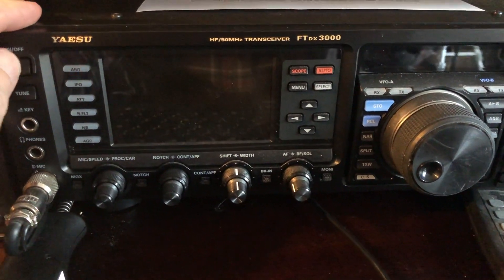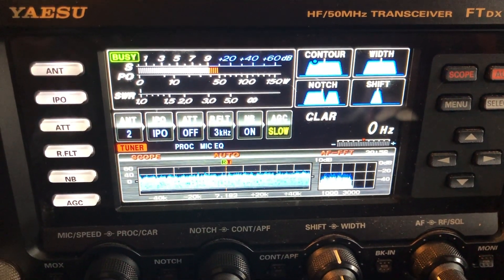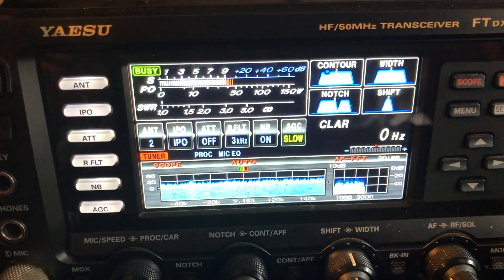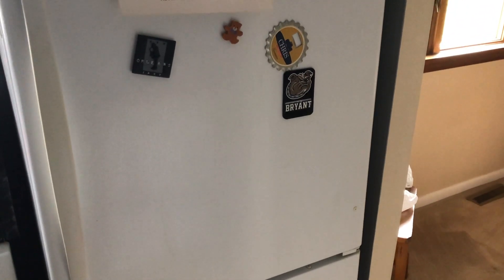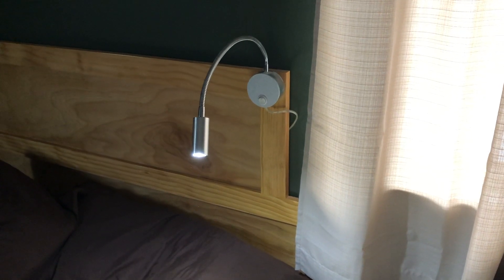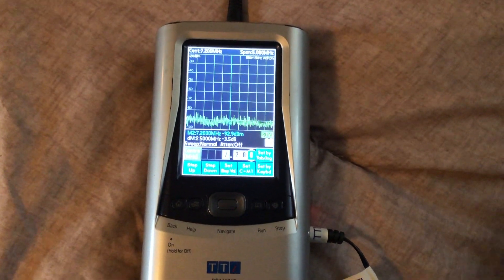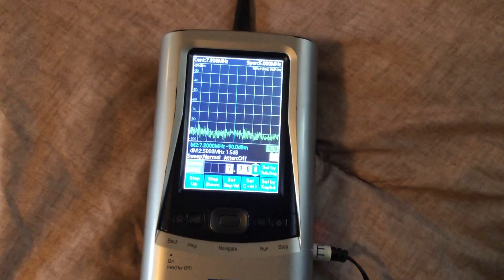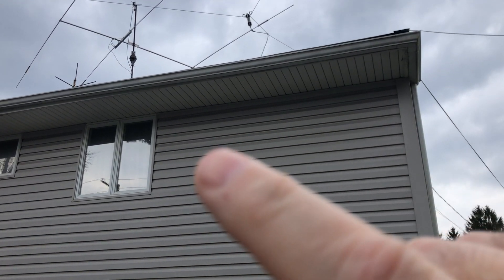Ham Radio source of RFI FOUND!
Discovered a source of RFI on 40 meters...in the house!!